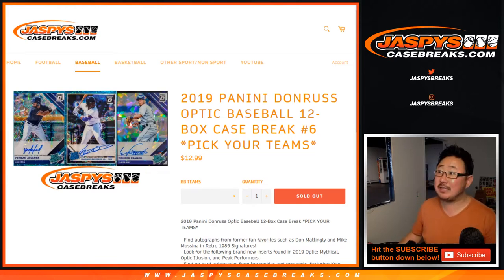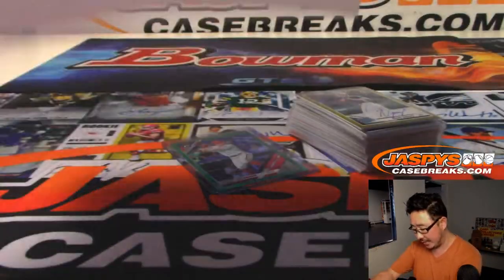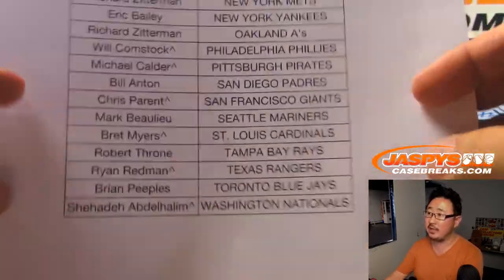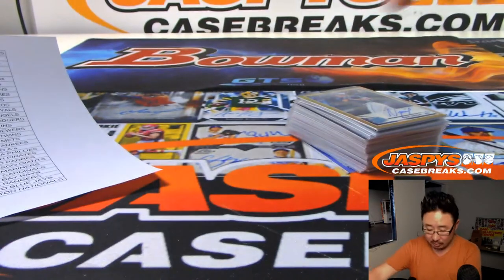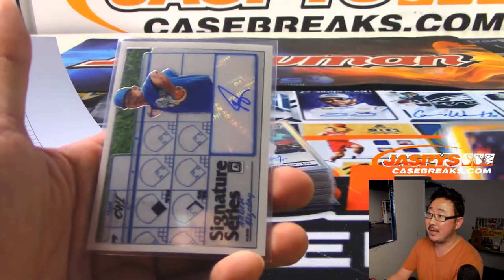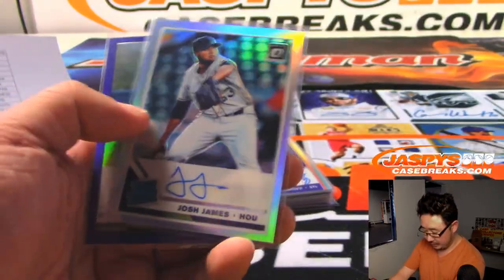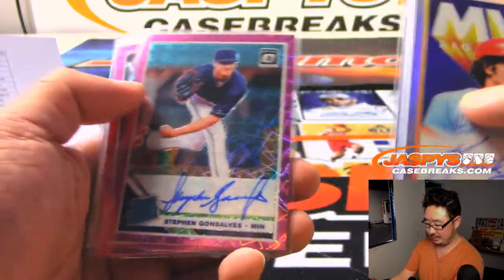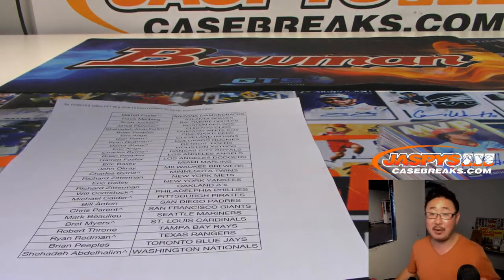RECAP || Sa, 07/20/19 || 12Box PYT #6 || 2018-19 Panini DONRUSS OPTIC Basketball (NBA)